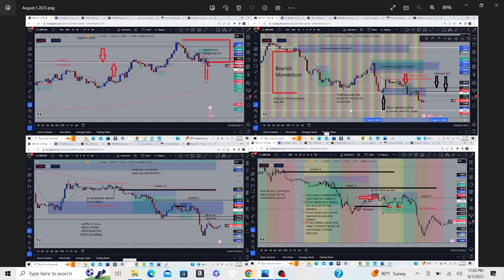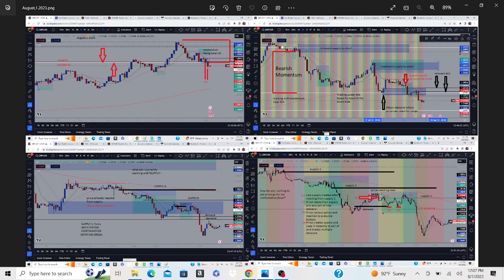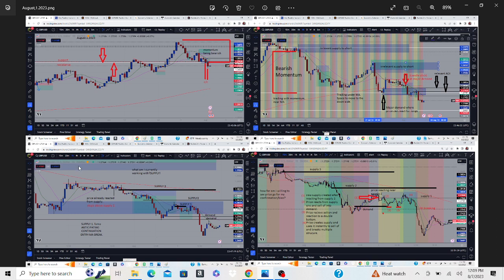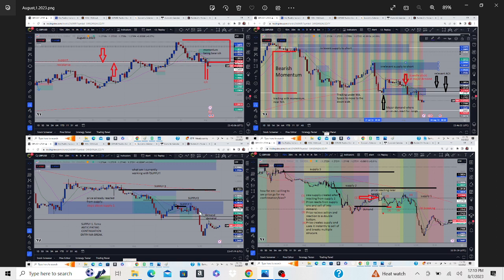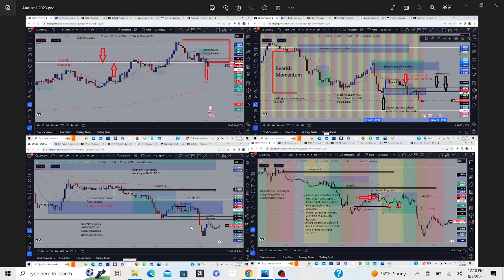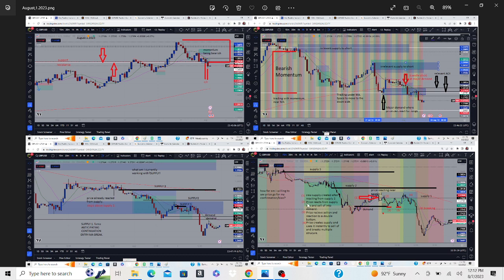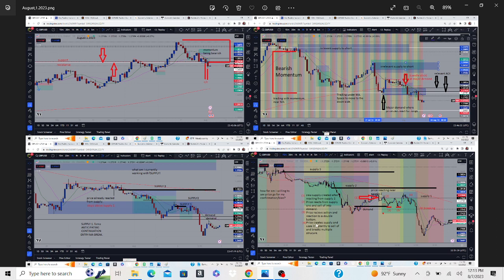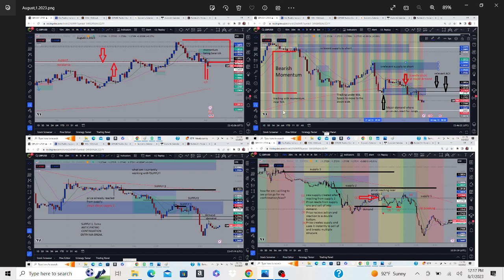Trade AUG 1.2023